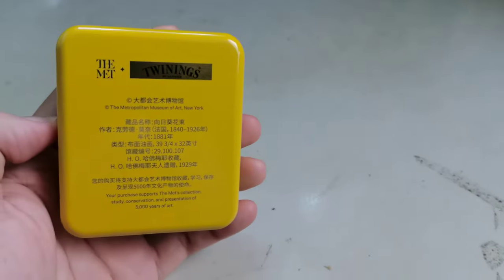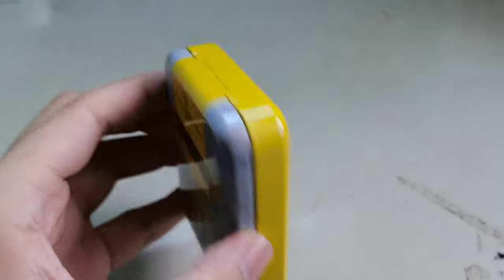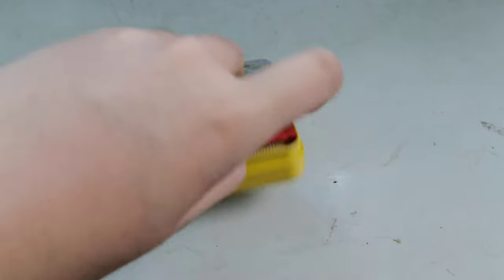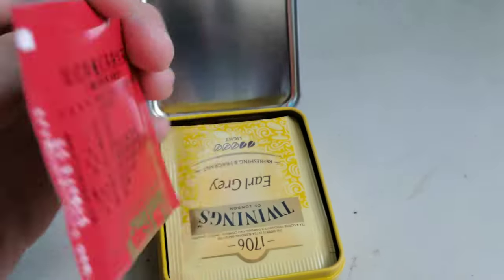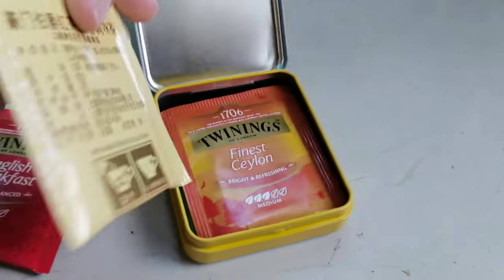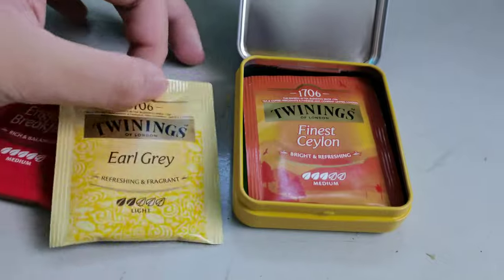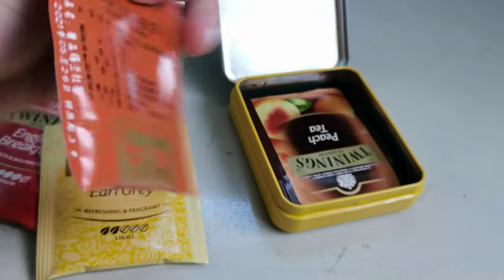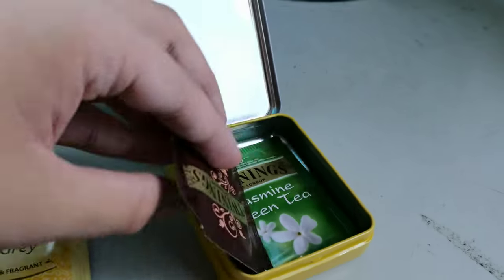Twinings with THE MET Tea box. 川宁大都会联名茶盒.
茶盒内含有：豪门伯爵红茶X1包
英式早餐红茶X1包
精品锡兰红茶X1包
茉莉花茶X1包
蜜桃果香红茶X1包
The tea box contains:
English Breakfast Tea X1
Earl Grey X1
Finest Ceylon Tea X1
Jasmine Tea X1
Peach Tea X1